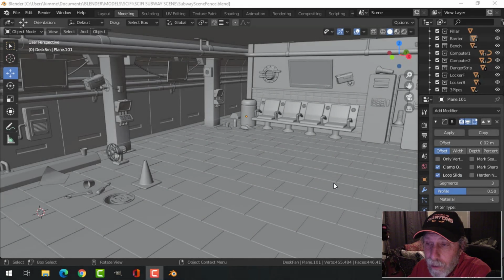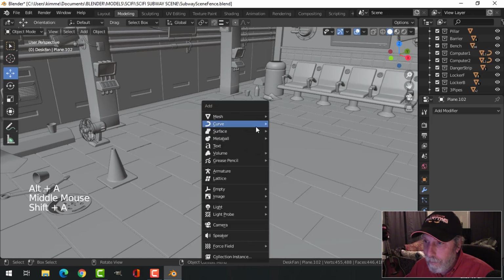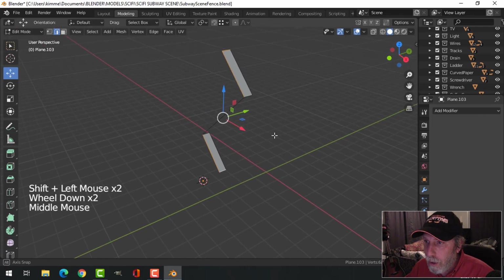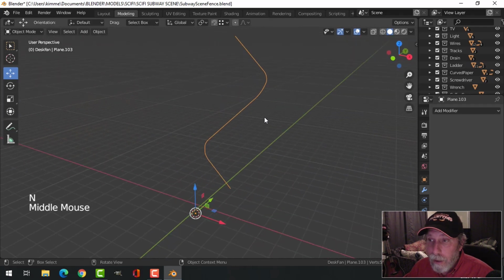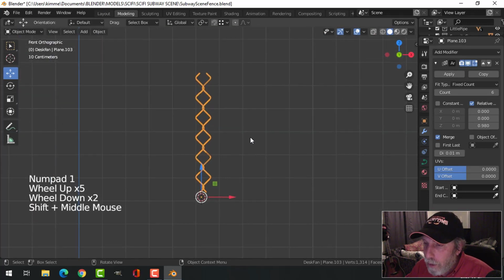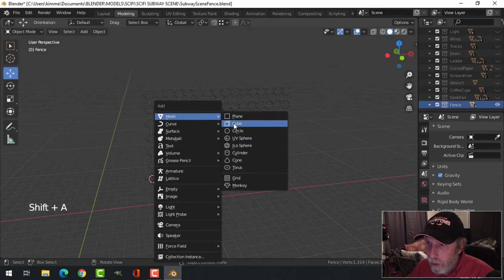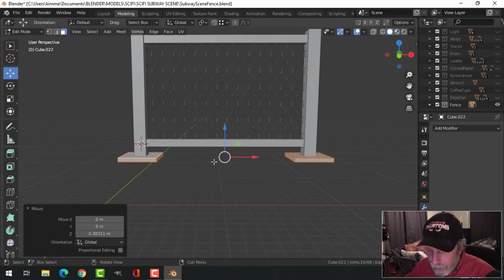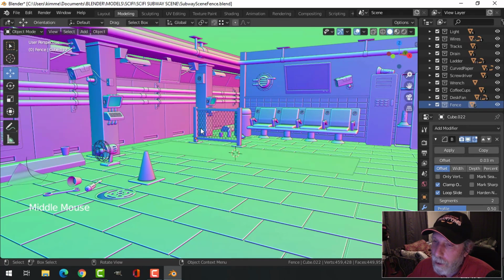BLENDER 2.8: Modeling a Subway Scene: Part 18 (Chain Link Fence)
Here is one way to model a simple chain link fence and it is pretty low poly.